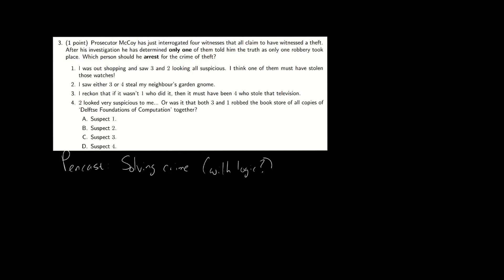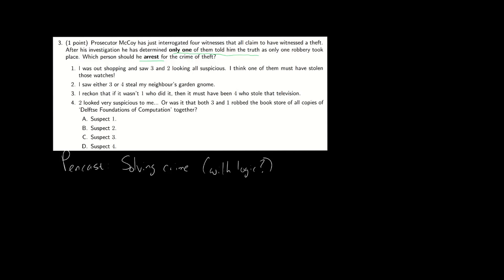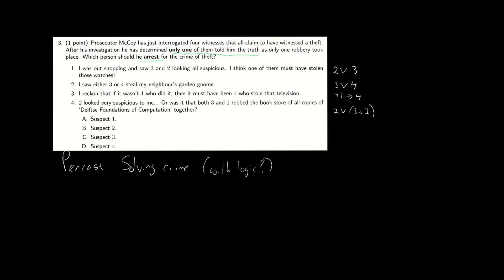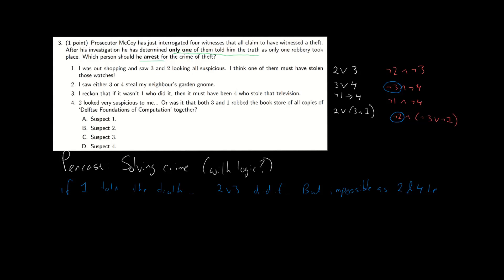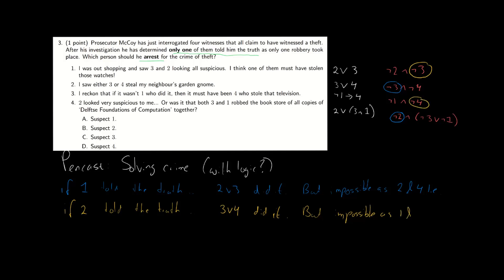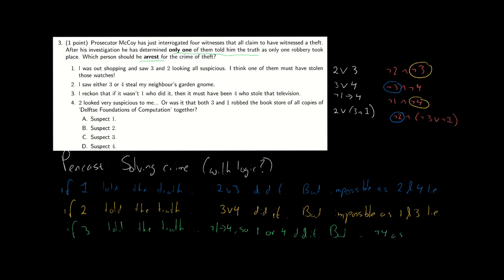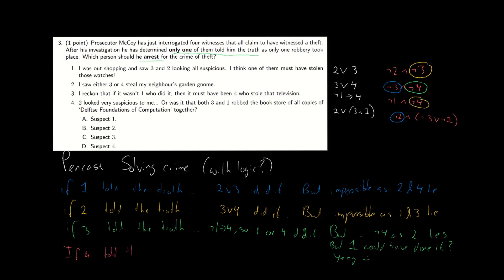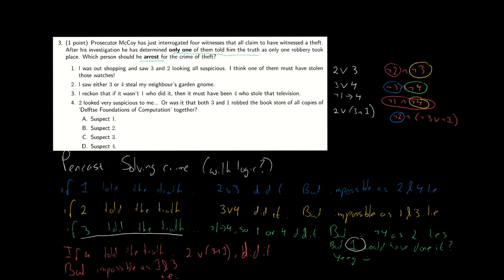[Old exam question] Solving Crimes